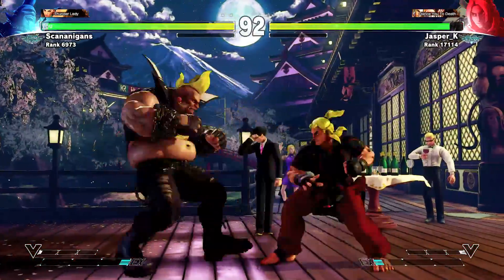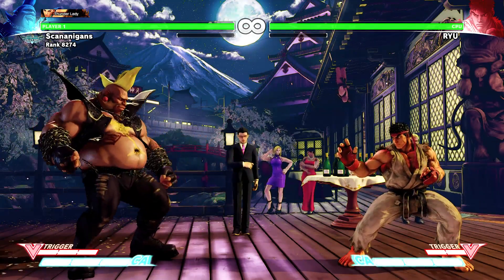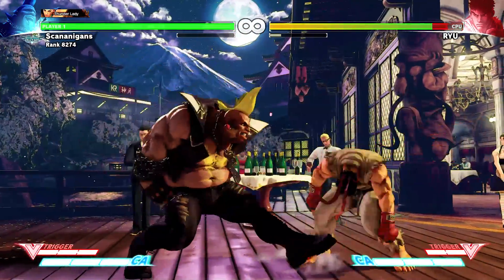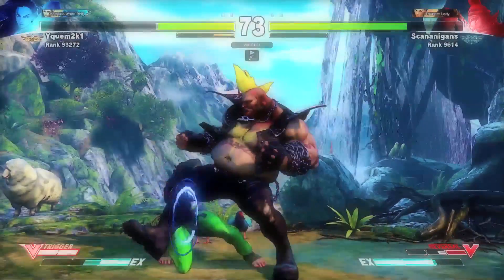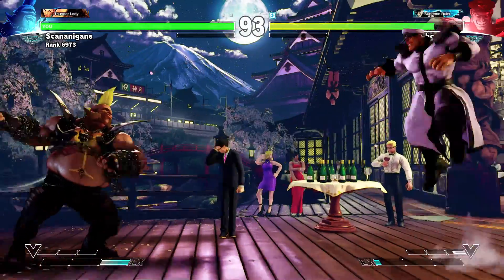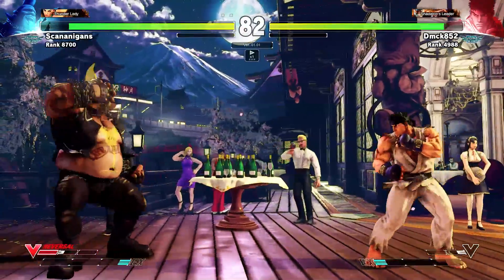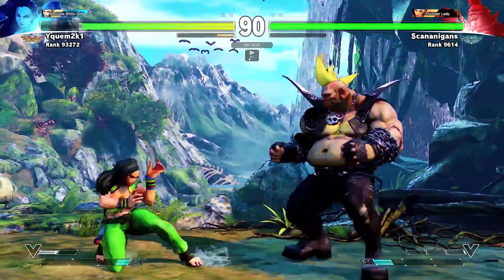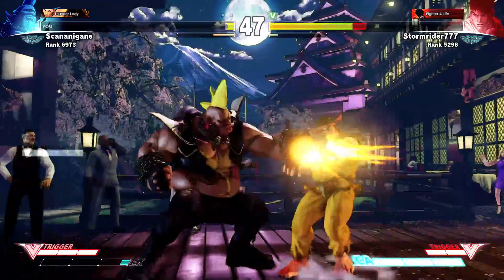Street Fighter V - Birdie Character Guide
Learn the ins and outs of a classic Street Fighter character in Birdie.  Donut time!